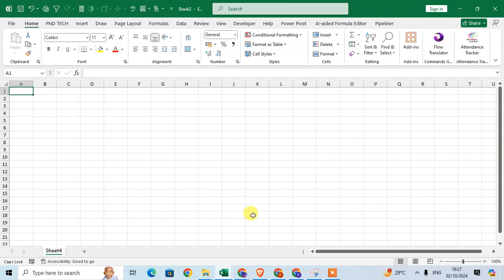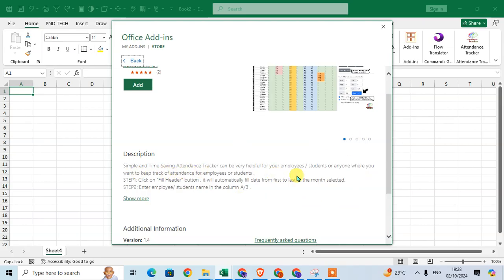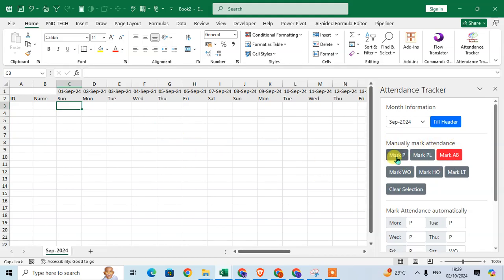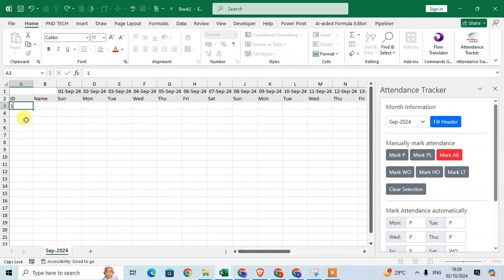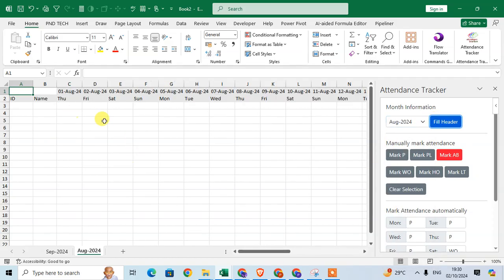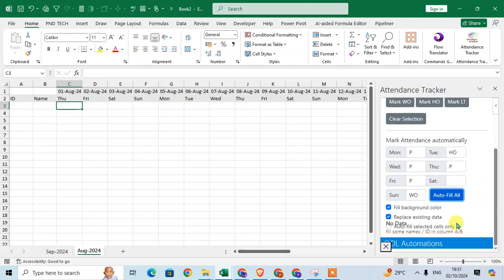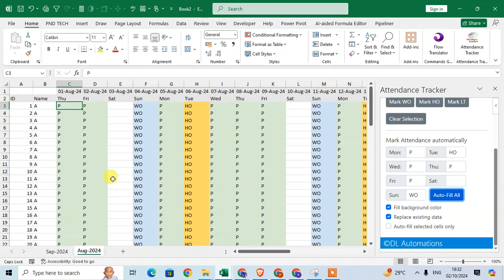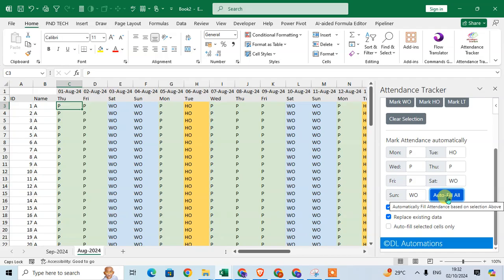How to Create Automatic Attendance Sheet in Excel (Step-by-Step)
How To Make Automatic Attendance Tracker In Excel
how to add attendance tracker in Excel sheet so let's start open your Excel sheet and go to the Home tab then click on the add ins option and here so click on more add ins okay so here the office add ins dialog box is open then in category select the education category okay then sort by the rating just click on this drop down arrow and select.